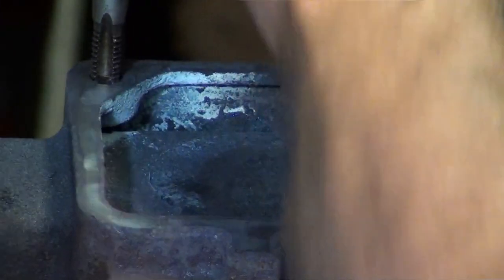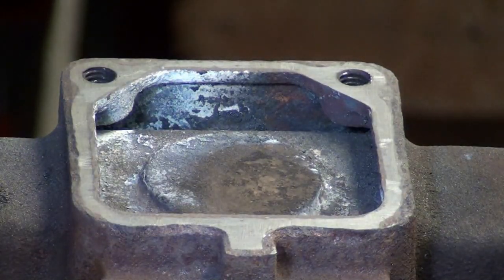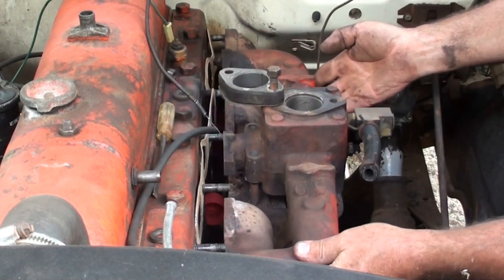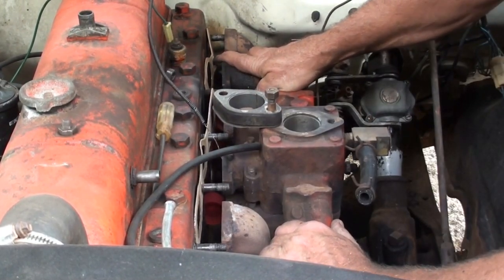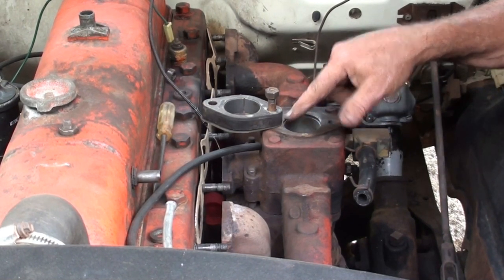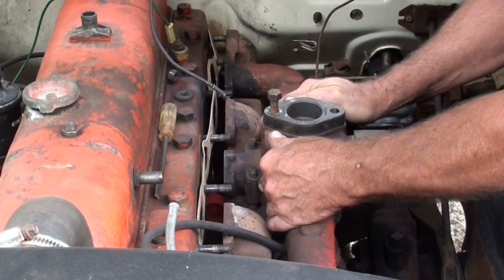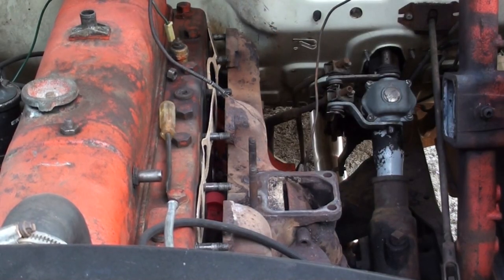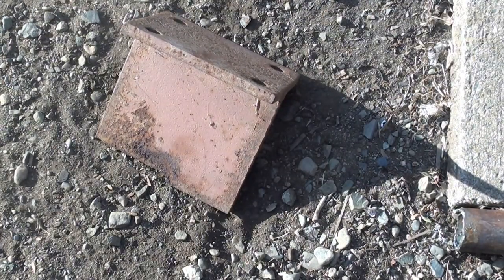1959 GMC Exhaust Manifold Dilemma Part 3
Literally chipping away at the problem!